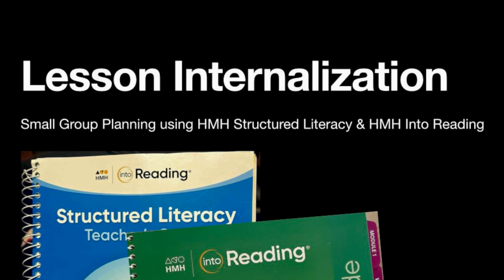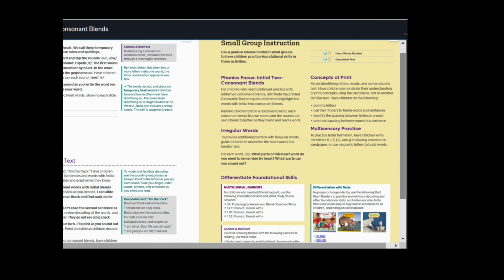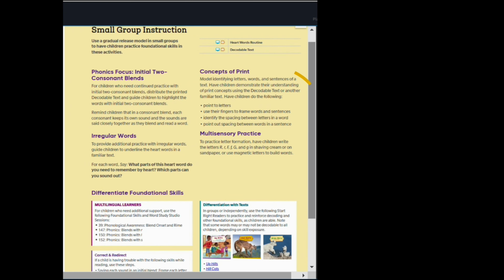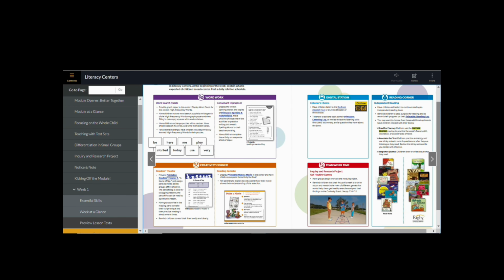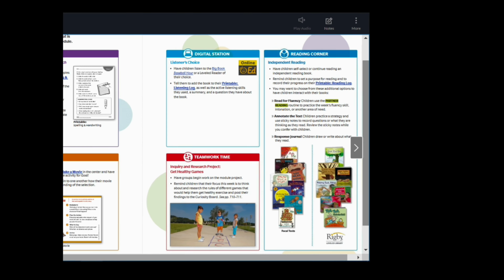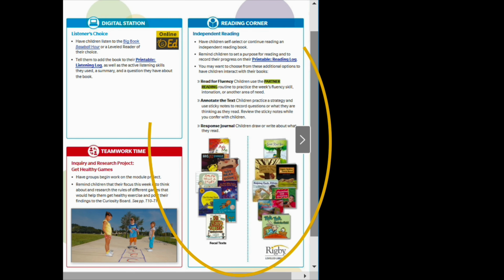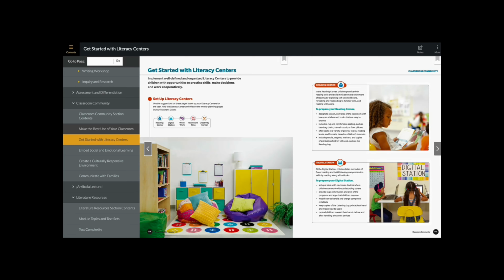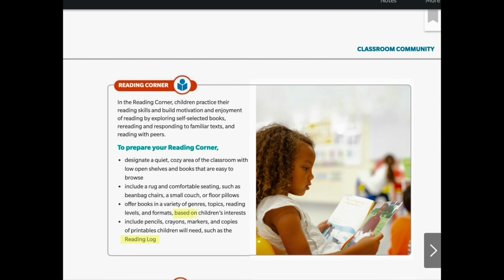CMSD Fishbowl Small Groups Lesson Internalization Fish Bowl